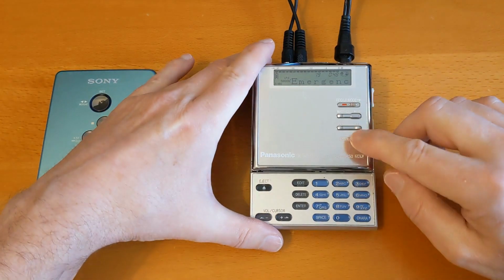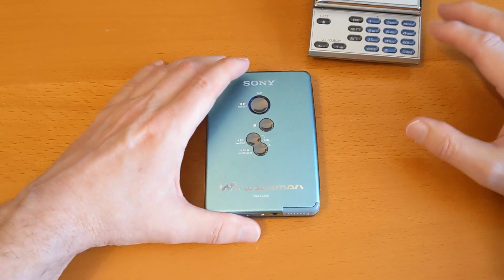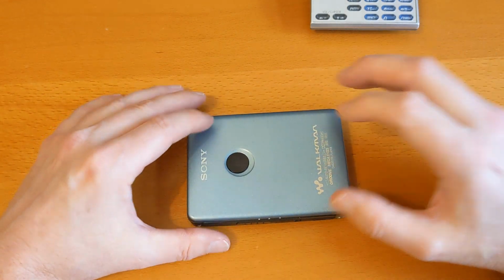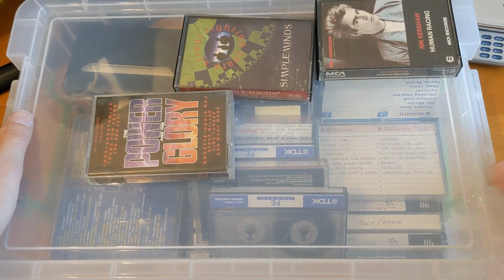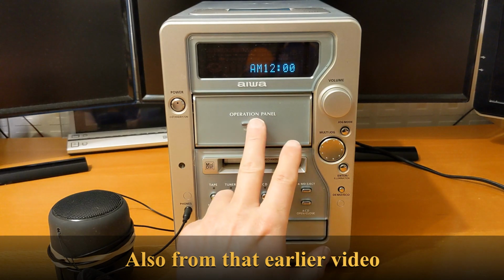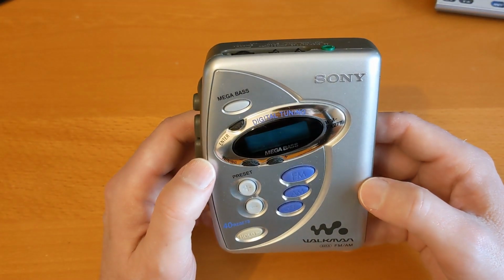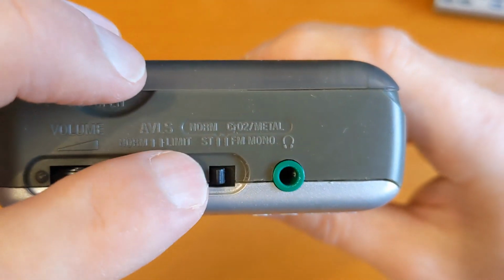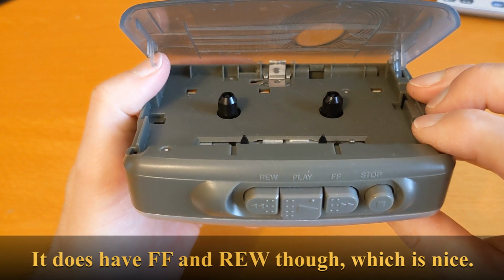Recent Progress, and MW-FX277 Cassette Walkman Review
Here's a catch up about some recent failed and abandoned videos, some wins, and a review of a cassette Walkman.

Or, tip me by clicking 'Thanks' under any video. Thanks!

Aiwa XR-MD510 MD/CD/Cassette/Tuner system Unboxing

Chapters
00:00 Intro
00:29 Panasonic SJ-MJ250 Minidisc Recorder update
02:22 Sony WM-EX610 Cassette Walkman Pinch Roller update
04:40 Philips D8068/05 Boombox Update
05:16 Future videos
08:17 MW-FX277 Cassette Walkman Review